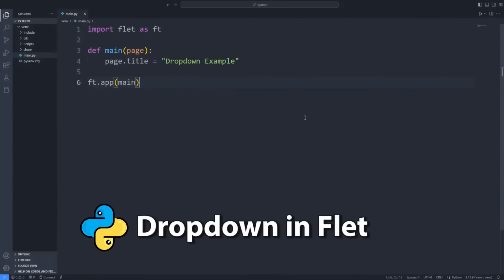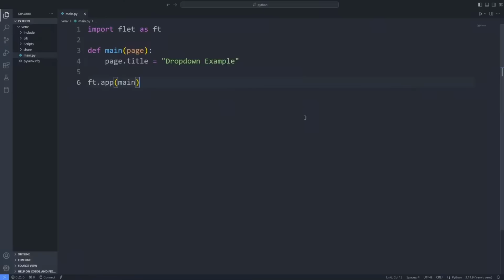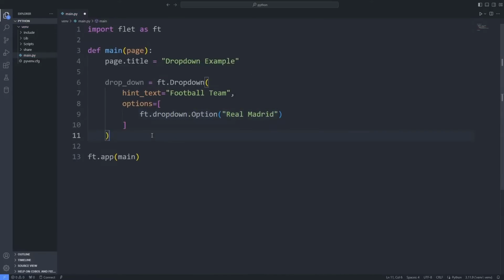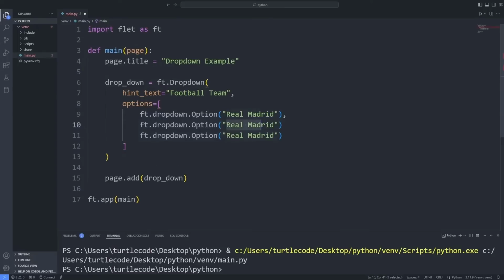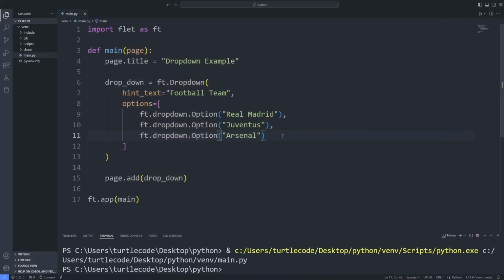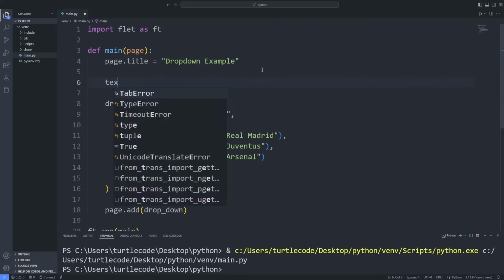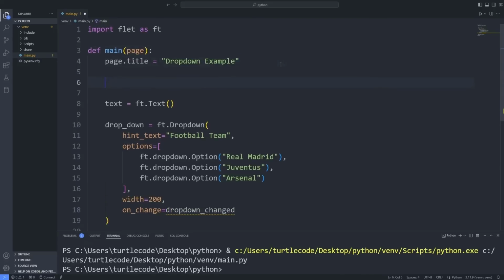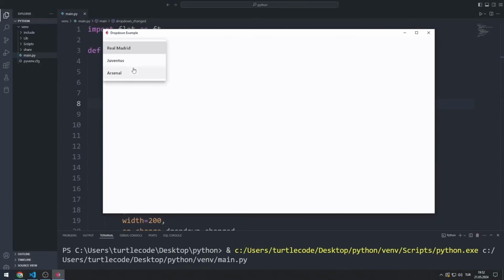How To Create A Dropdown? - Python Flet Tutorial 6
Let's learn how to use the dropdown object in Python Flet Framework!

When developing an application with Python Flet, you often need to use the dropdown object. In this video, we made an example explaining how to use the dropdown object. By watching the video, you can start creating applications containing dropdown objects in Python Flet Framework.